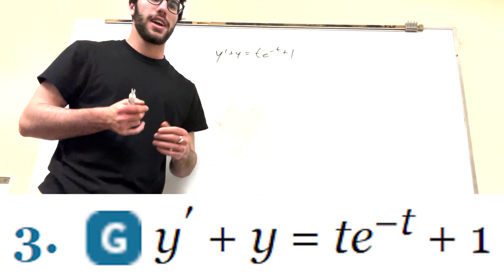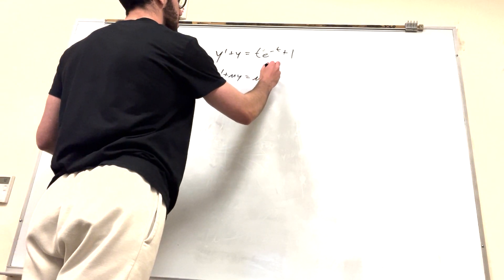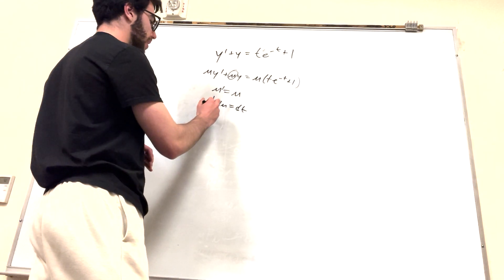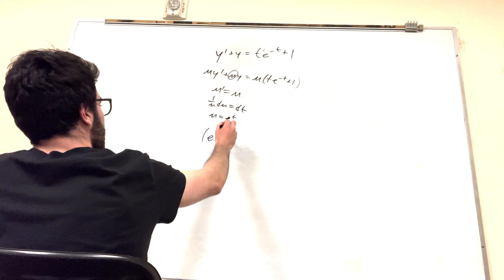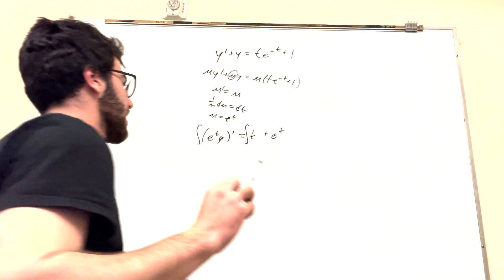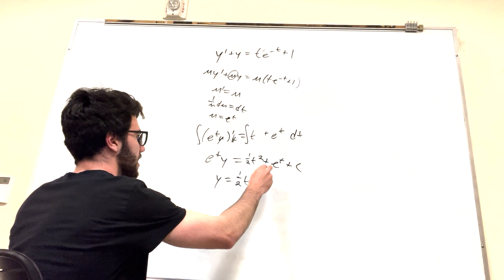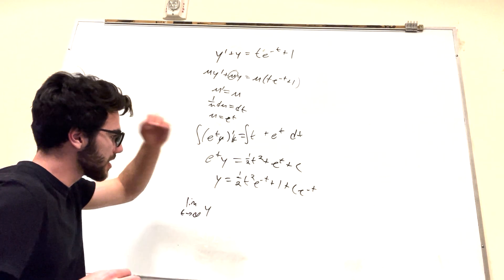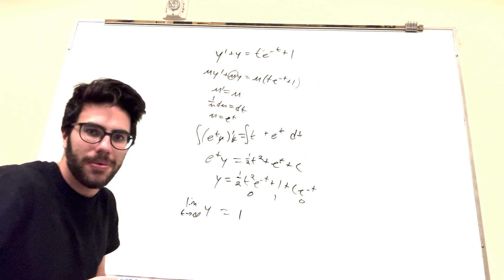Solve and find the behavior as t approaches infinity - Differential Equations Problem 2.1.3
Problems from Elementary Differential Equations and Boundary Value Problems by Boyce; Richard C. DiPrima; Douglas B. Meade